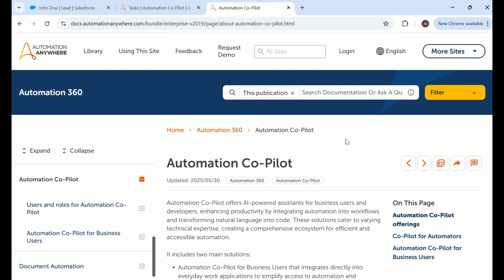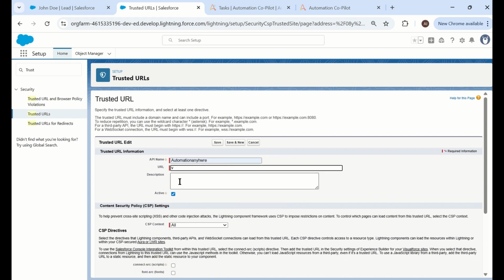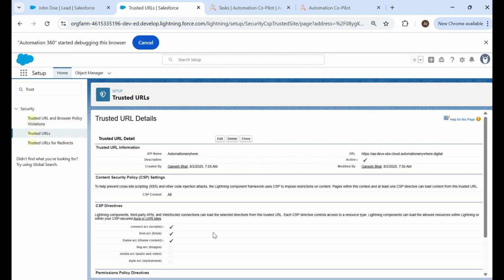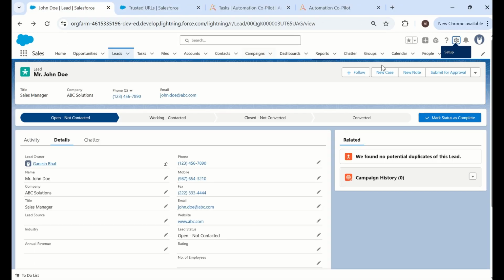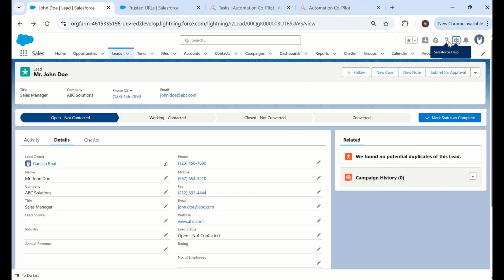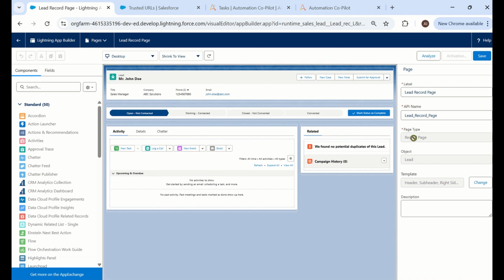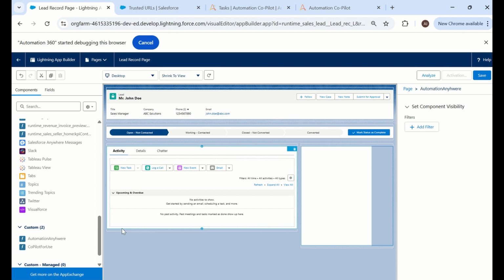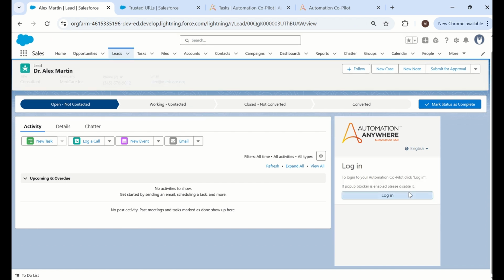Integrate Automation Anywhere Co-Pilot with Salesforce – Step-by-Step